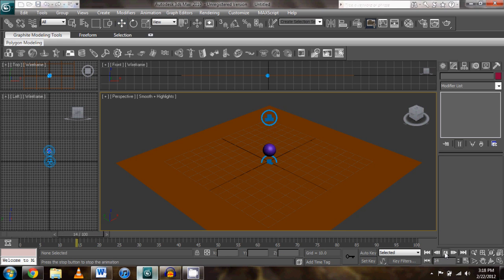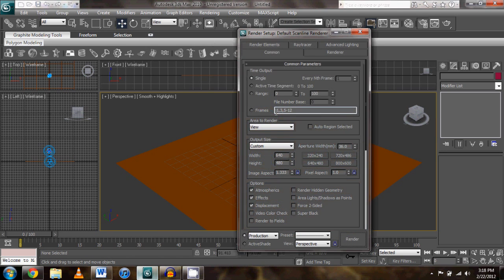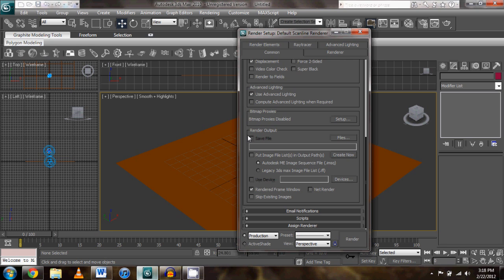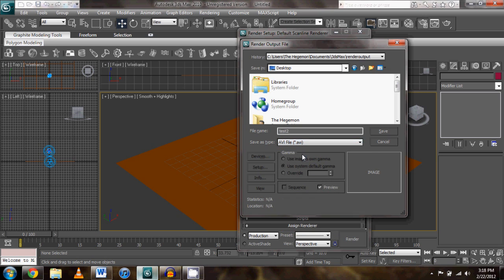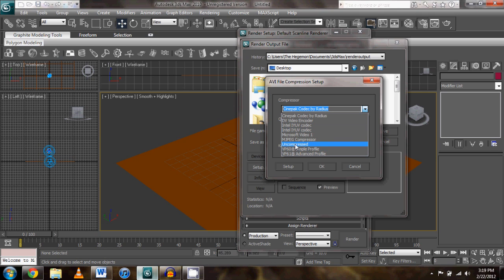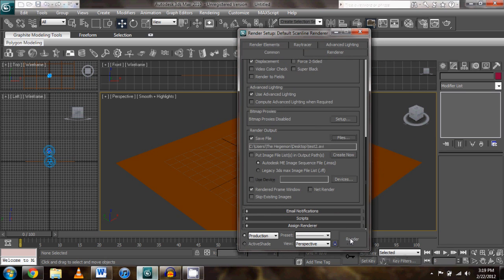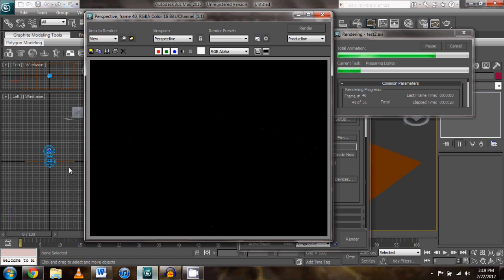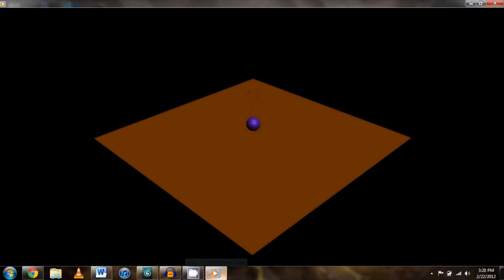How to Render Your 3ds Max Project as and AVI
Th3 T3chi3s present a brief tutorial on how to save your 3ds Max project file and render it as an AVI file, by the Hegemon.